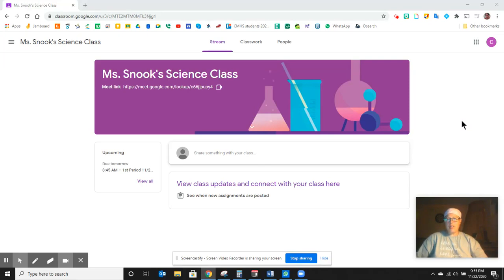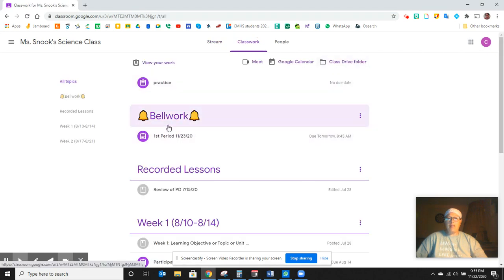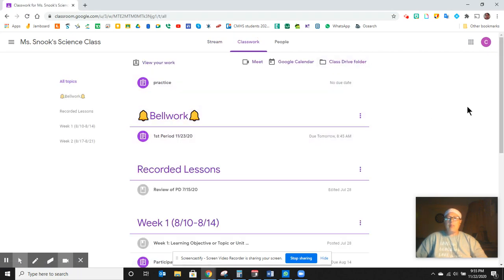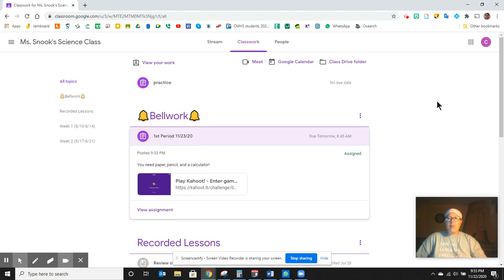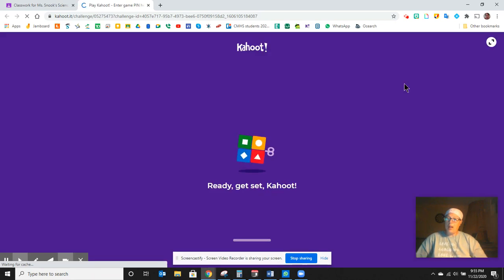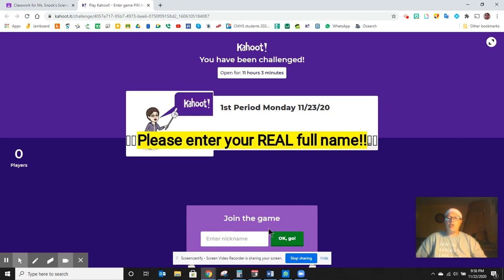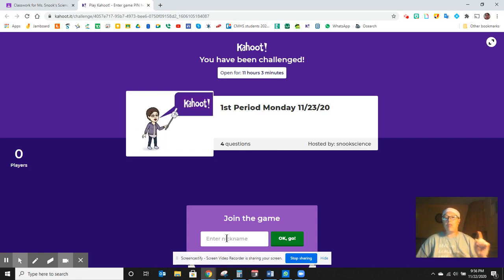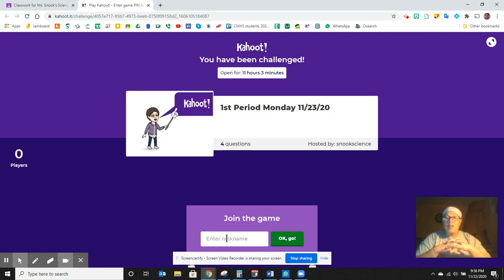Intro to Bellwork